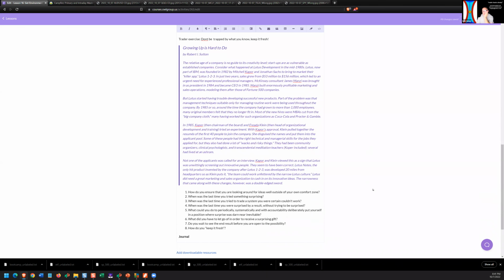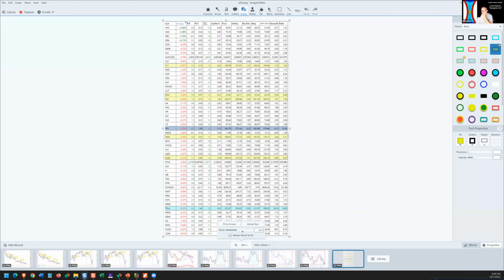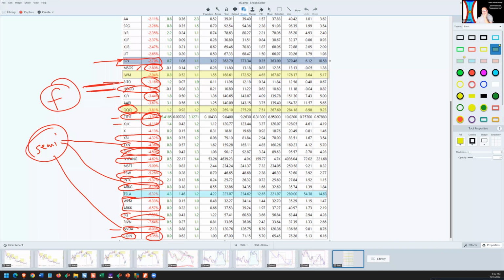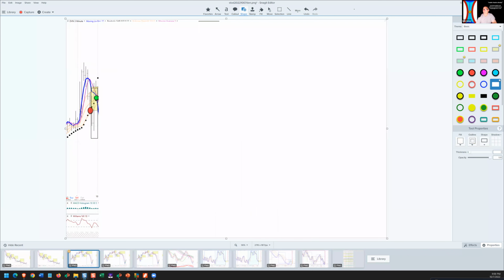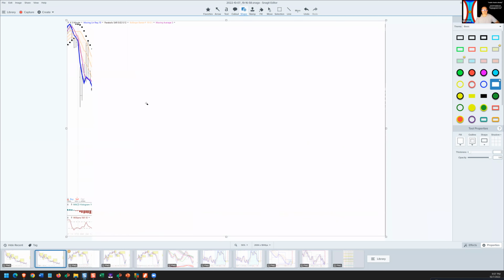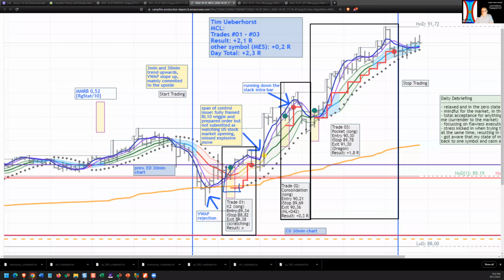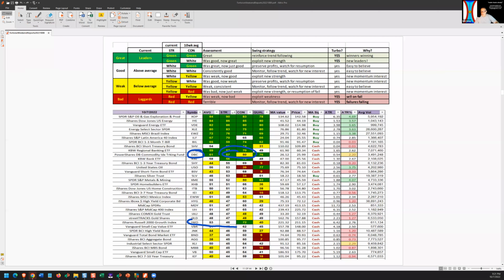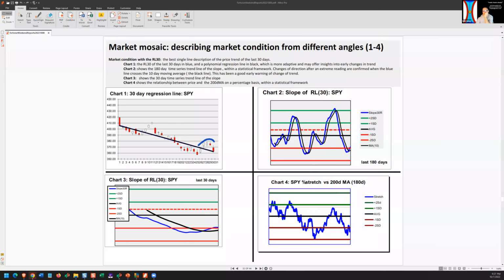Daily Trading Strategy podcast, 20221008, from Tortoisecapital.net